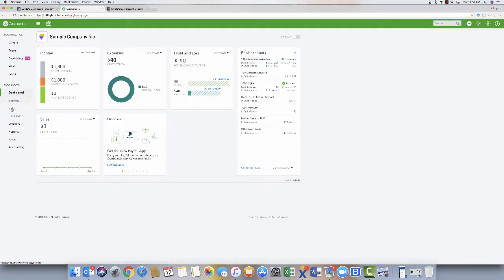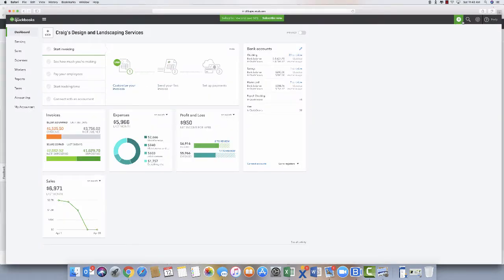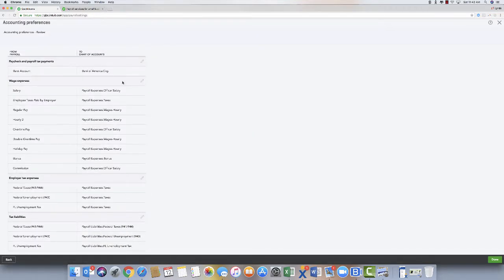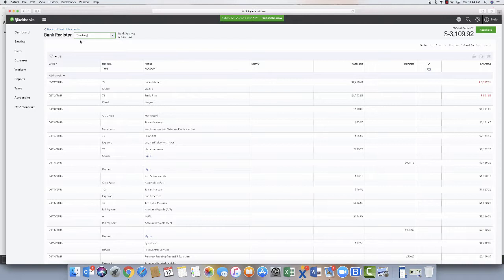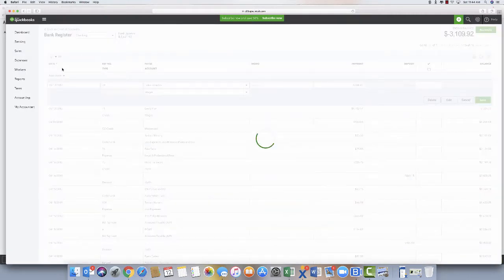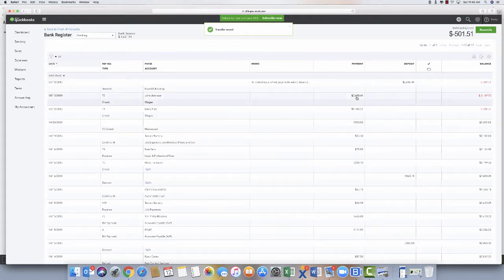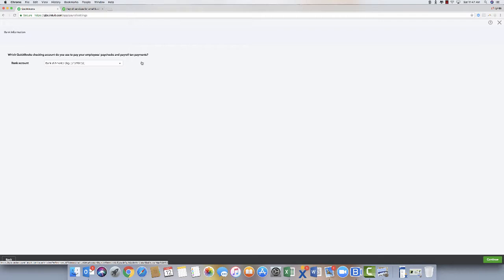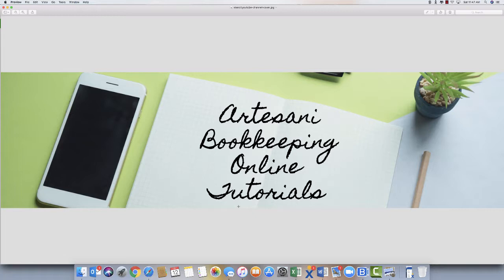Paycheck out of wrong bank acct. Quickbooks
Help video when your paychecks in qbo payroll come out of wrong bank account.  How to fix this issue.